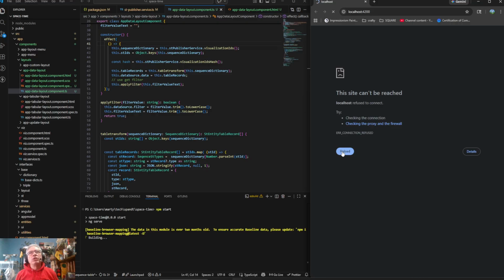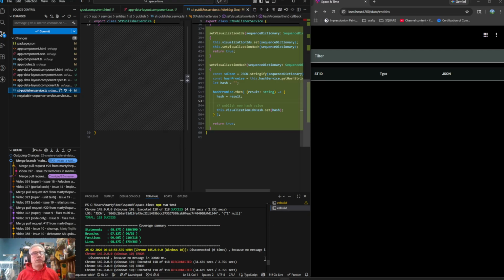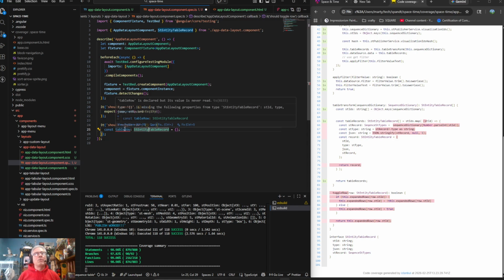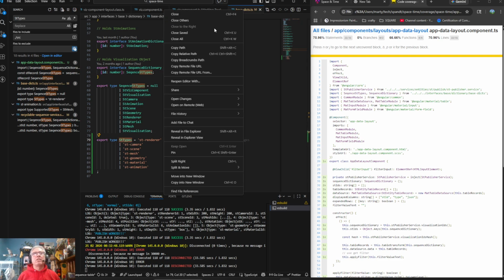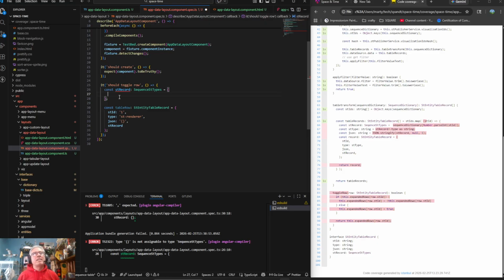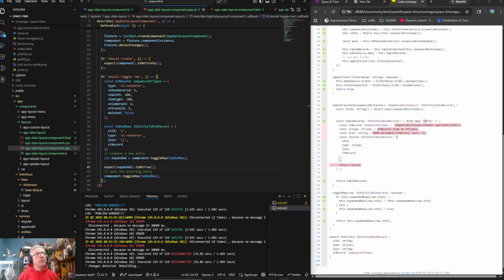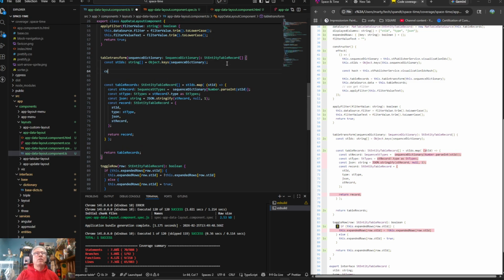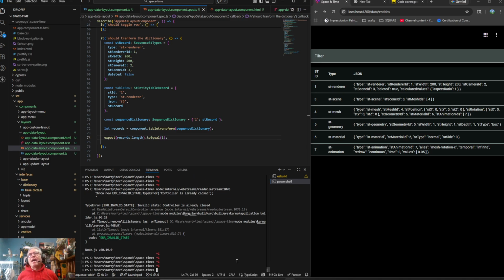407 -ThreeJS and Angular Space And Time Application: Finished Unit Tests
In this video I get back up to 100% test coverage.